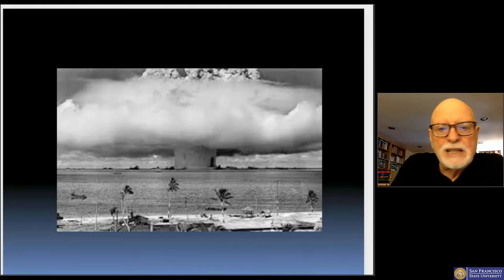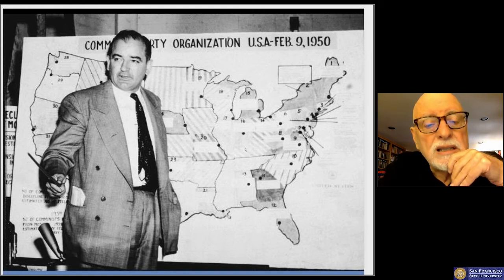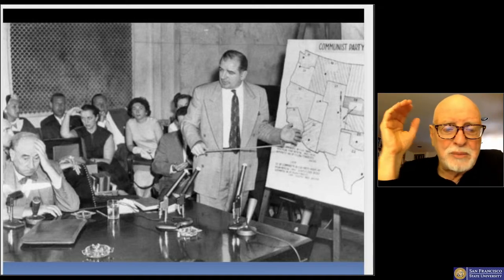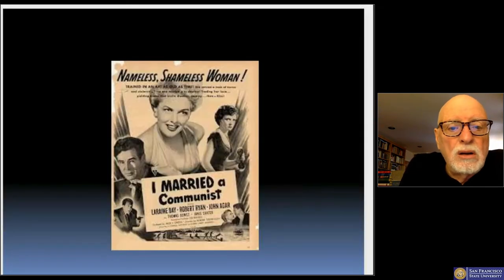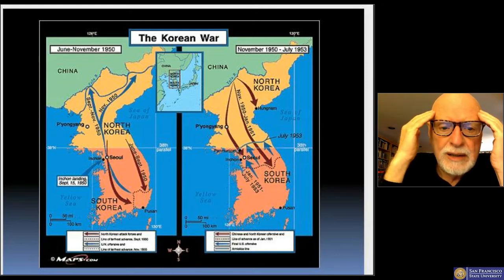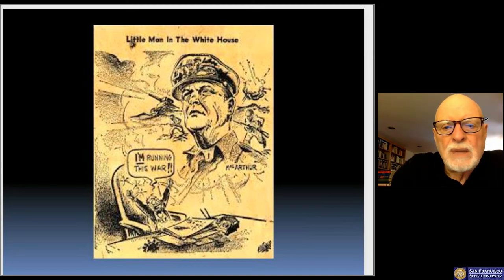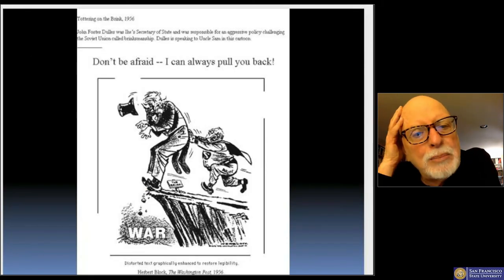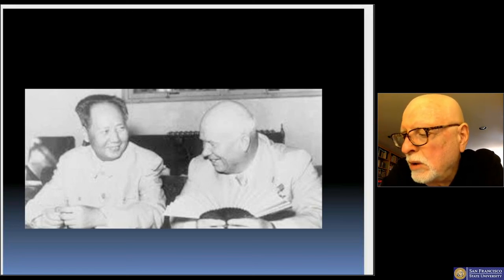Cold War 1950-1954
Lecture from Anthony D'Agostino's class: Cold War 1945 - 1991: San Francisco State University

Outline coming soon